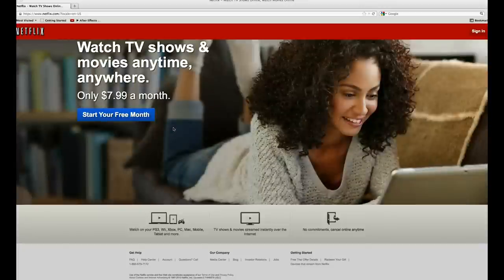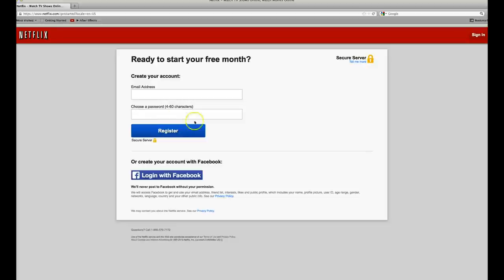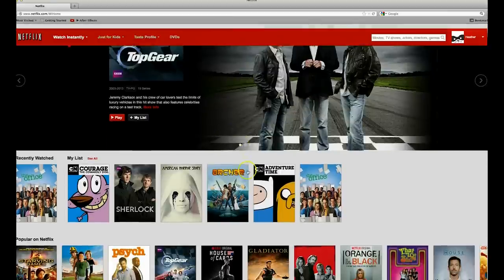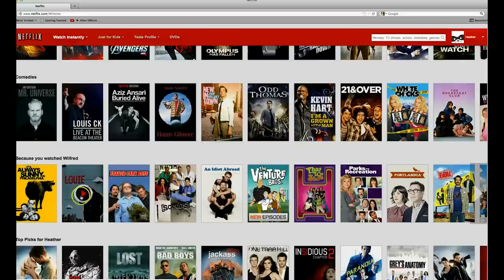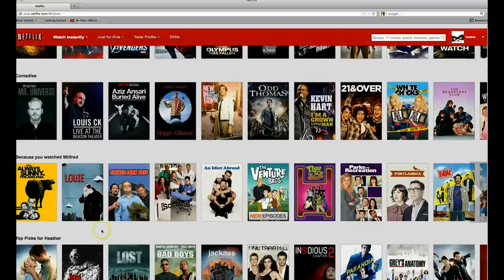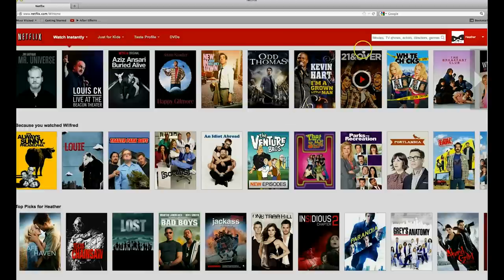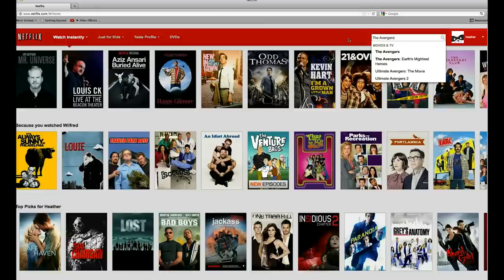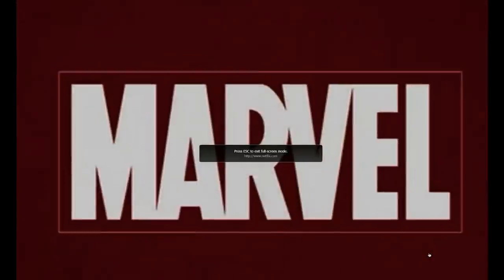Netflix Tutorial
This is a Netflix tutorial created for my Instructional Training Design class at Flint Hills Technical College.

In this tutorial I will show you how to create a Netflix account, search for titles, and navigate through your Netflix library.